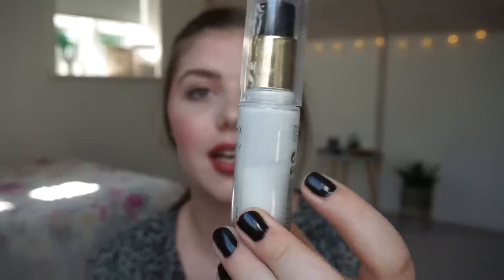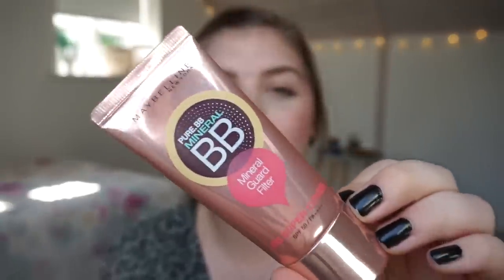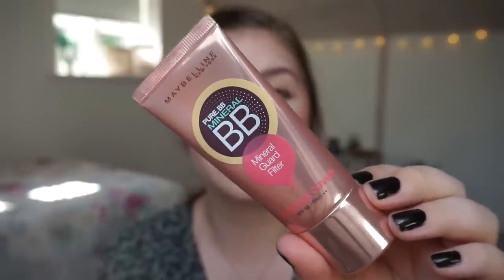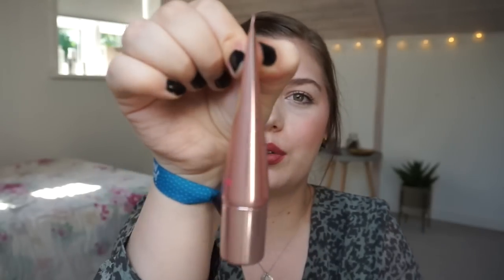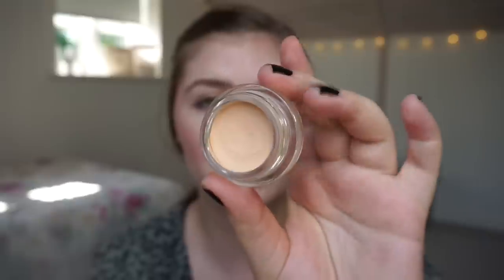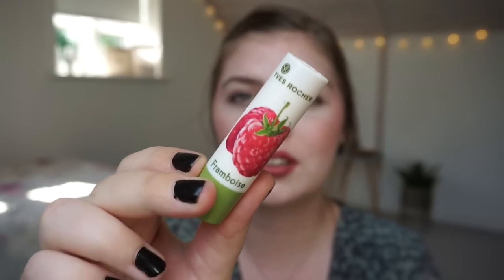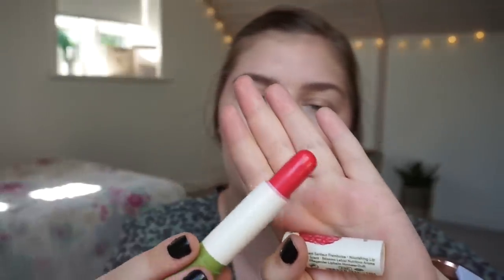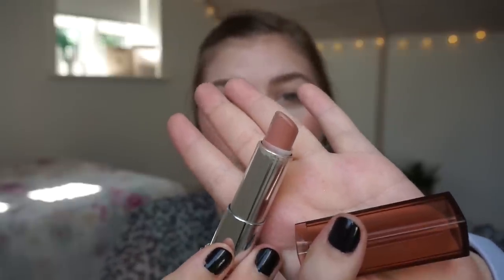MISSION 100% CRUELTY FREE PROJECT PAN // COLLAB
It's time for a new project! Crazy - I know…
This project is based around going 100% (!!) cruelty free! Perfect for me that recently have decided only to buy cruelty free stuff now!

Rolling 5 project pan with bimonthly updates.
Duration: June 6th until we have a 100% cruelty free stash
Chose 5 products - Makeup or/and beauty
 - Roll another one in when you finish one
 - When you use up 5 items, you can reset the products: Change all the products to work on some new items.

THE PRODUCTS I CHOSE:

1) Maxfactor Face finity All day Primer
2) Maybeline Pure Mineral BB Cream
3) Maybeline Color Tattoo - Creme De Nude
4) Yves Rocher Framboise Lipbalm
5) Maybeline Color Sensational Lipstick - Tantalizing Taupe

Natalie - @rene.loves.beauty
Kassidy - @kassidy_zambrano